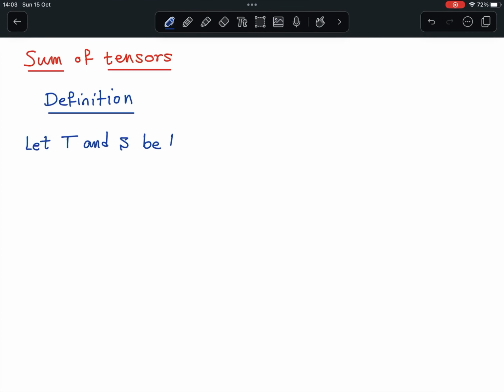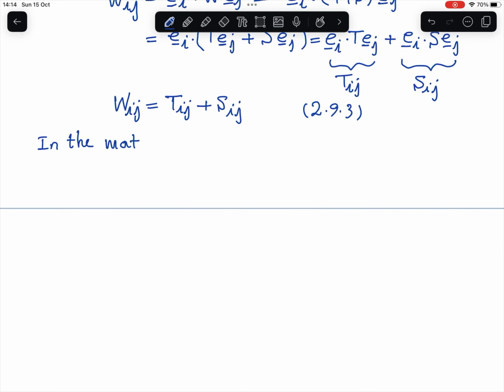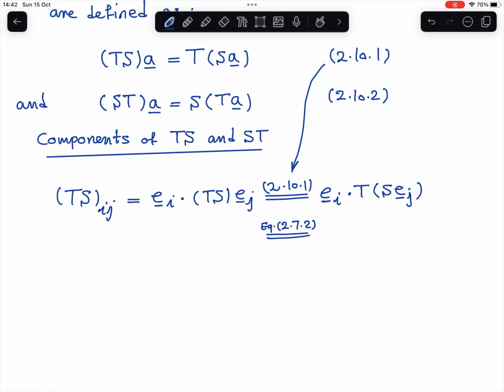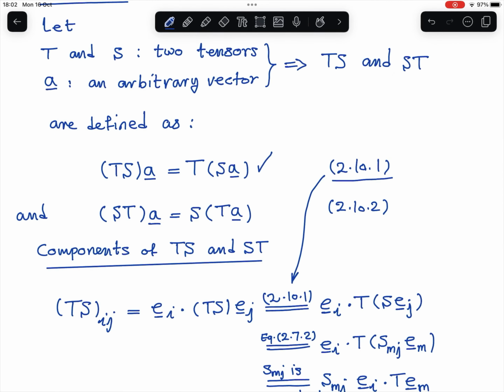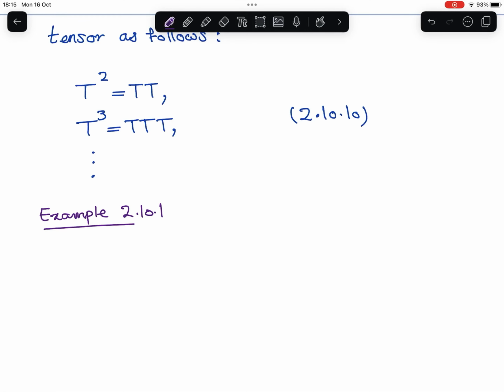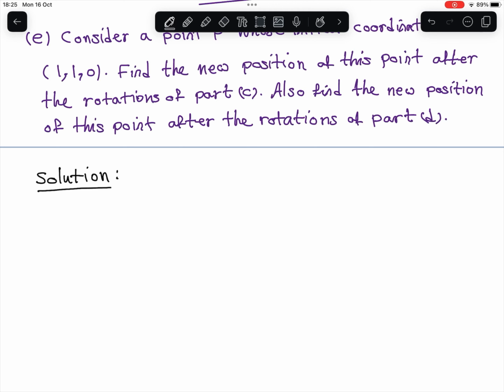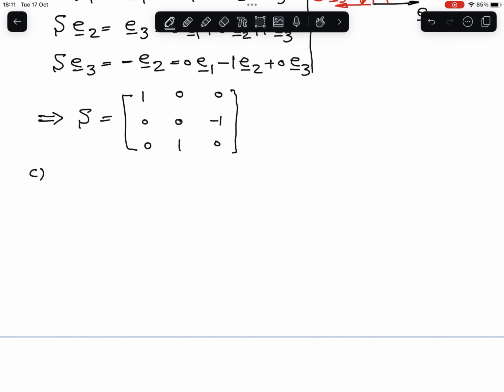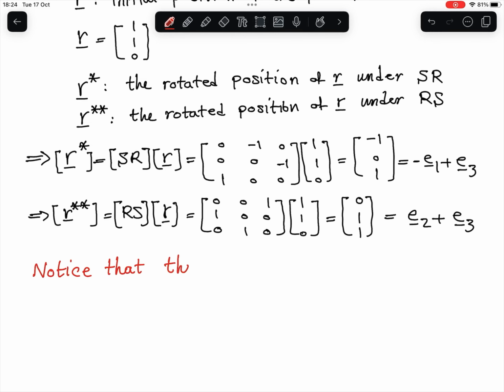13.Tensors | Exploring Sum and Product of Tensors!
Explore the Fascinating World of Tensors in Mathematics
Dive into the captivating realm of tensors in our latest video. Discover the concepts of sum and product of tensors, fundamental to advanced mathematics and numerous applications in physics and engineering.
In this insightful presentation, we unravel the mathematical elegance of tensor operations. Learn how tensors can be added and multiplied, and grasp their significance in various fields, from continuum mechanics to machine learning.
Join us on a journey through the intricacies of tensor algebra and witness the power of these versatile mathematical constructs. Gain a deeper understanding of the sum and product of tensors and their profound impact on modern science and technology.
Reference: Lai, W. M., Rubin, D. H., Krempl, E., & Rubin, D. (2009). Introduction to continuum mechanics. Butterworth-Heinemann.